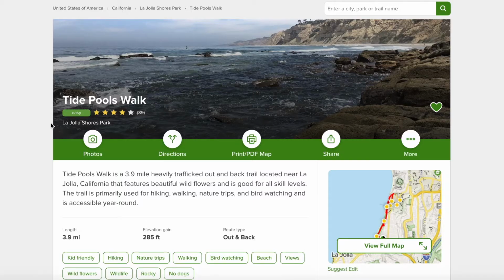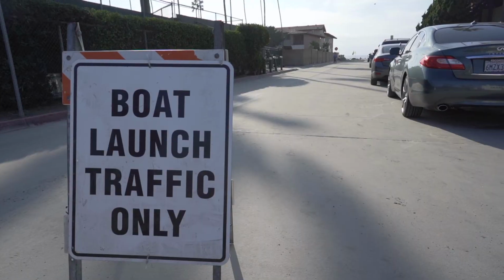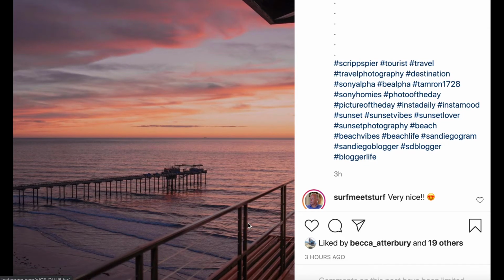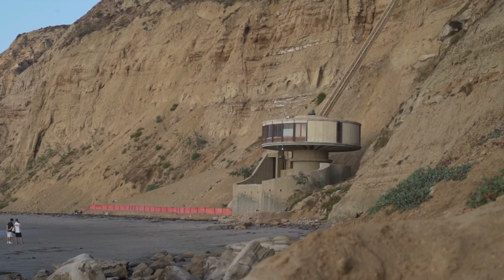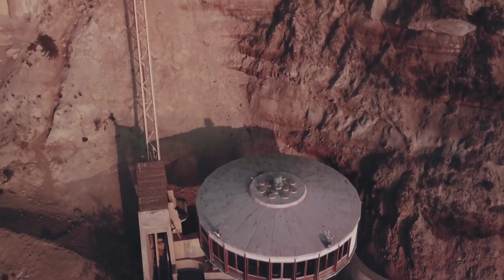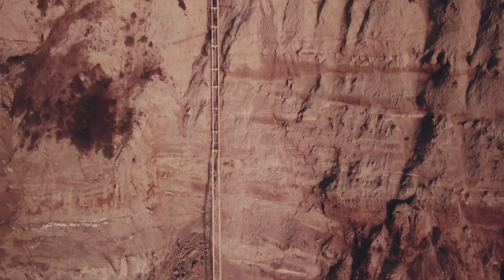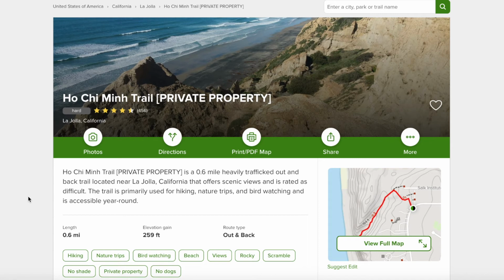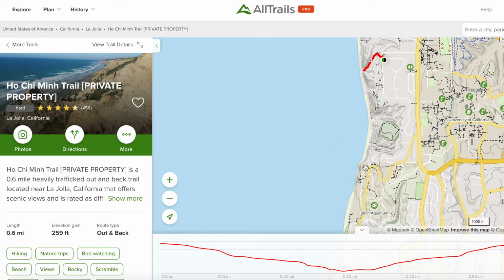La Jolla Tide Pools Walk: Perfect Summer Adventure in San Diego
Discover the La Jolla Tide Pools, a must-see summer destination in San Diego! This relaxing walk offers stunning coastal views, fascinating marine life, and a chance to explore one of the most beautiful spots along the California coast.

In this video, I’ll guide you through the tide pools, share tips for parking and timing your visit, and highlight what makes La Jolla a perfect summer adventure.

1. Plan ahead and prepare
2. Travel and camp on durable surfaces
3. Dispose of waste properly
4. Leave what you find
5. Minimize campfire impacts
6. Respect wildlife, and
7. Be considerate of other visitors